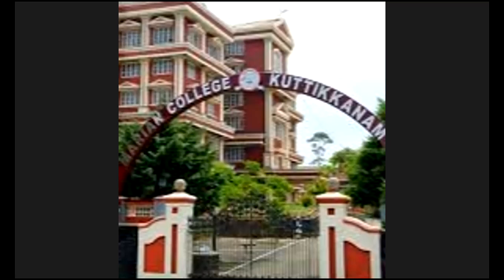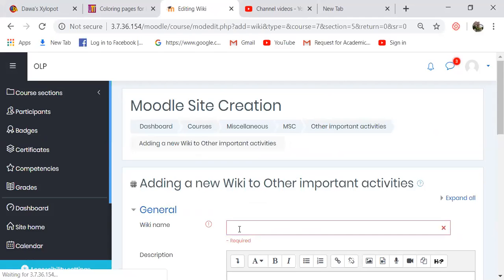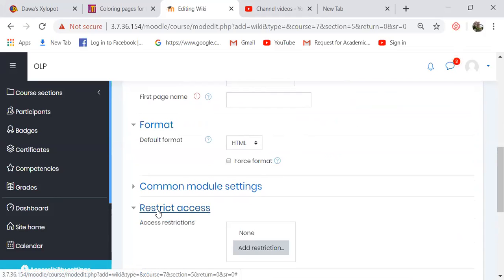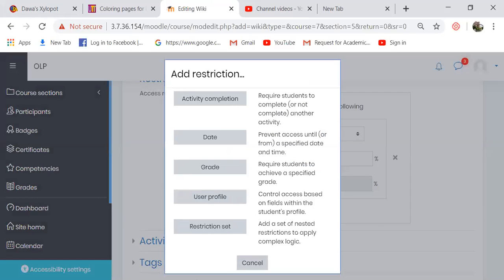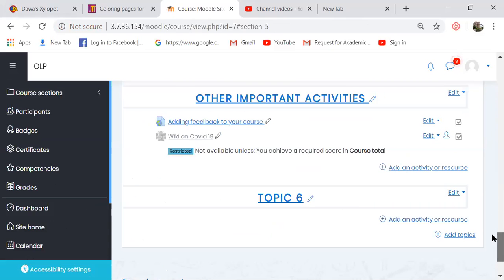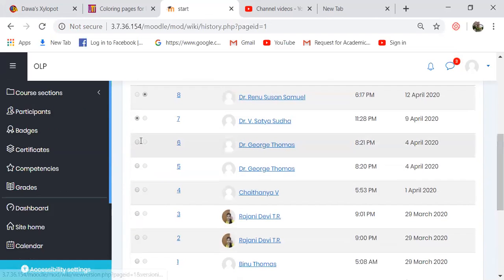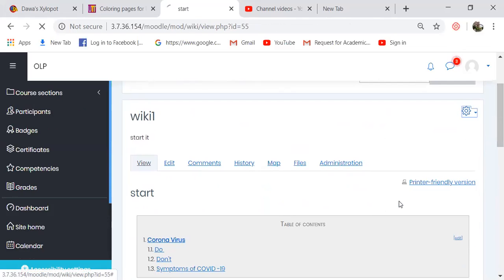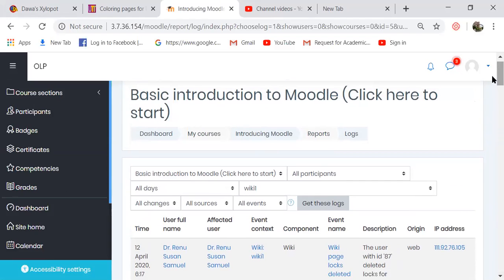How to start a Wiki in Moodle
This video explains how a Wikipedia can be added to your Moodle. We also explain how to access the log files to verify the contributions